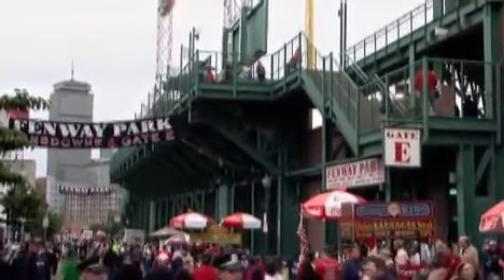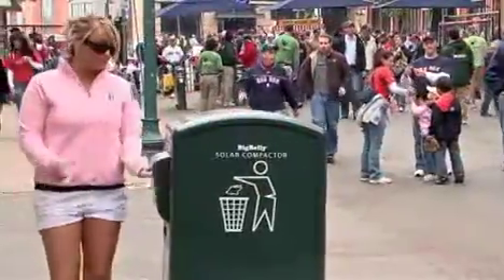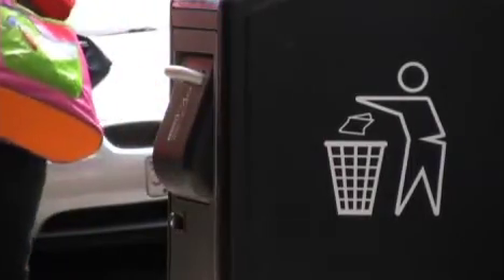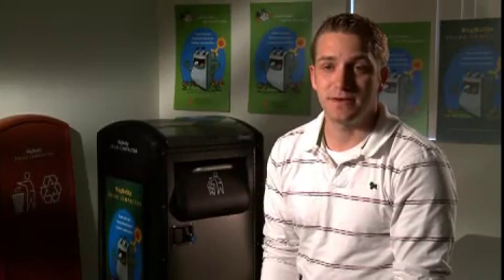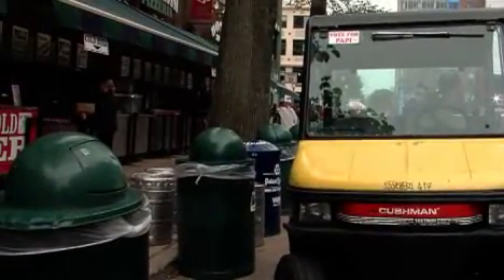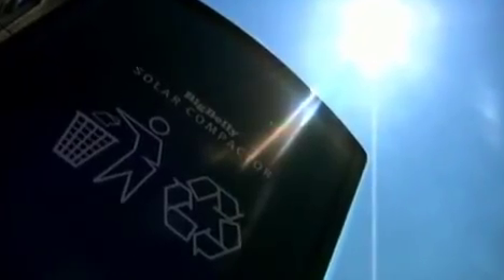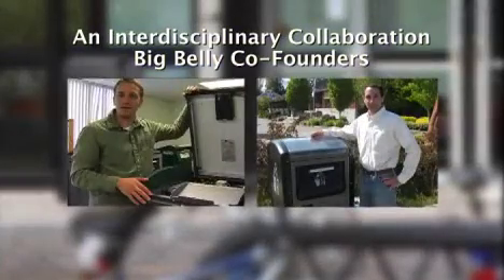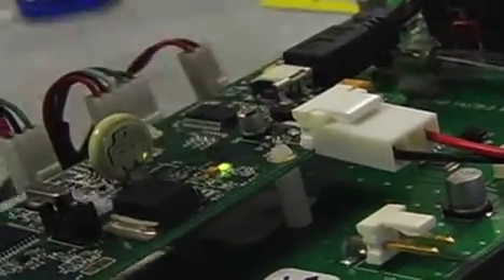BigBelly Solar and Franklin W. Olin College of Engineering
A profile of the Big Belly Solar Trash compactor, one of the winning entries in the "Extraordinary Stories Student Award Program" presented at the recent Grand Challenge Summit hosted by Wellesley College, Babson College and Olin College of Engineering.